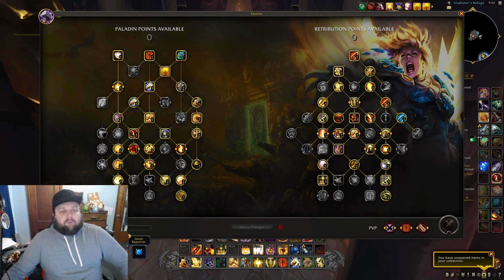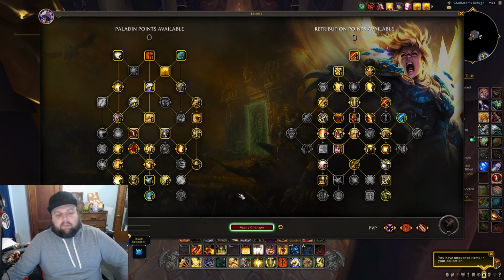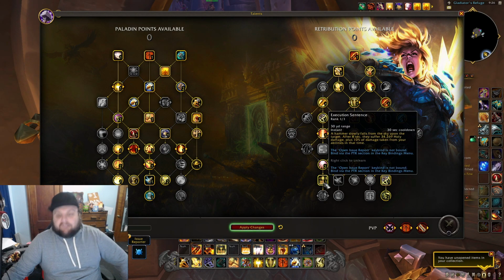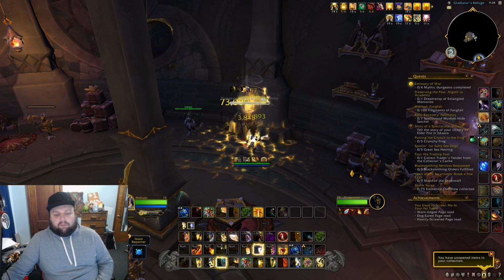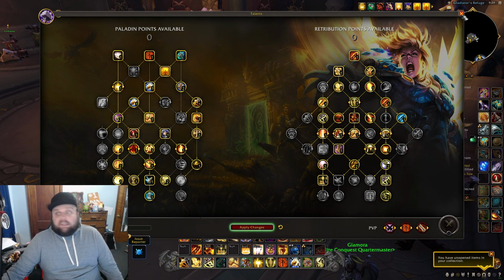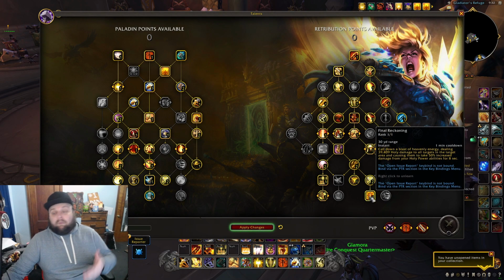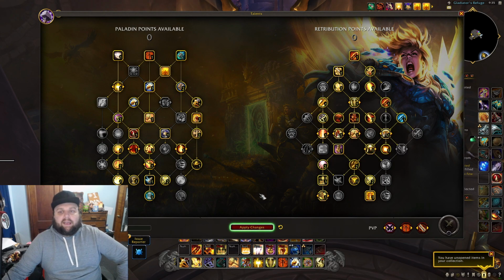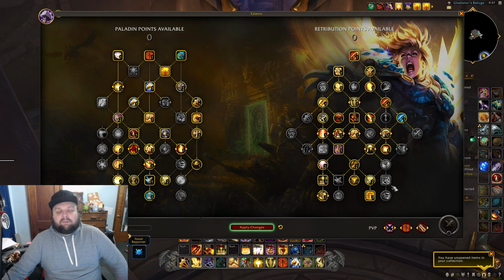Ret Paladin Update Divine Toll Execution Sentence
In this video I go over the changes that are current on the PTR. I do mention the "heroic leap" type ability that could be coming for paladin in the future but that's pure speculation right now.